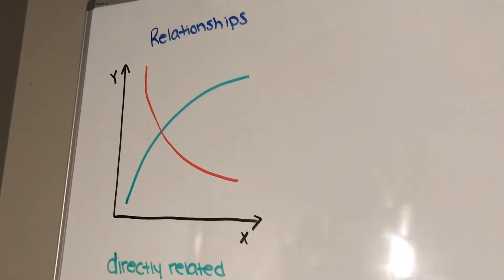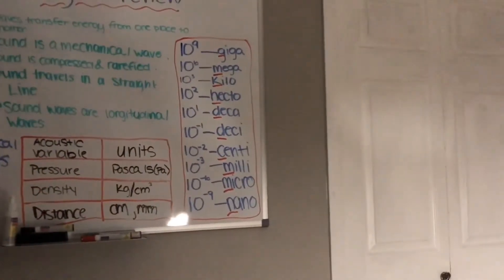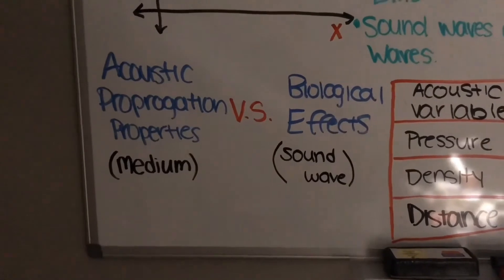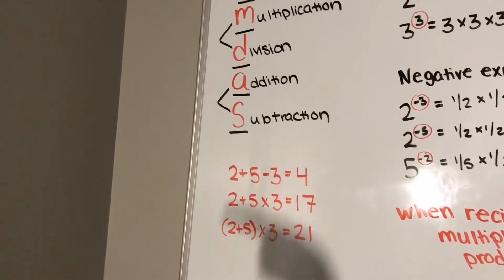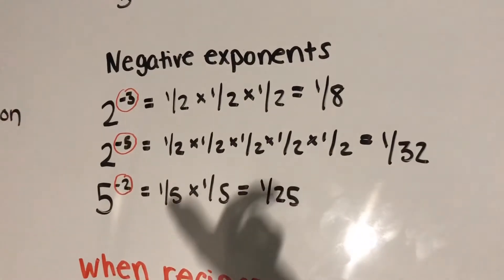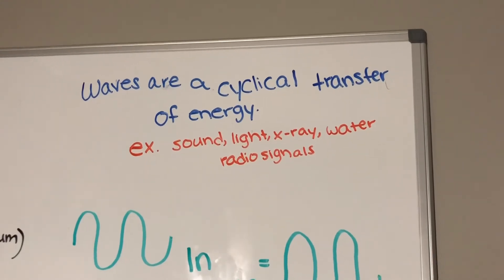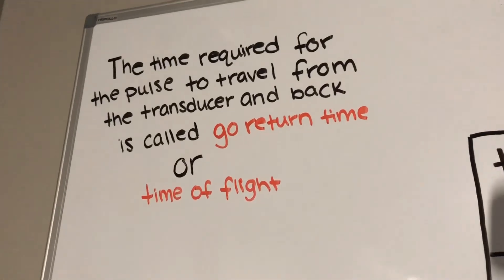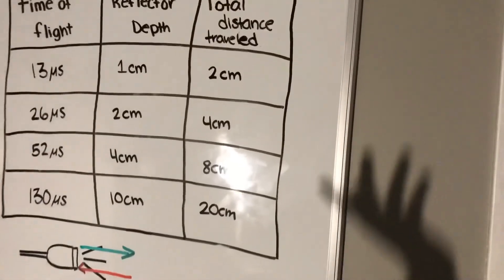Ultrasound Physics Review - Basics and Sound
Hello! I’m currently an ultrasound student studying for the SPI exam. Making these videos help me and I figured I’d post to help others too! I’m reviewing the key points in the first two chapters. I’m mainly referring to Edelman and my physics teachers notes.